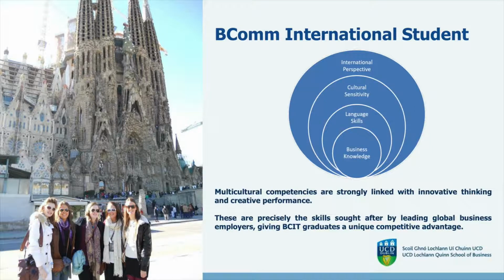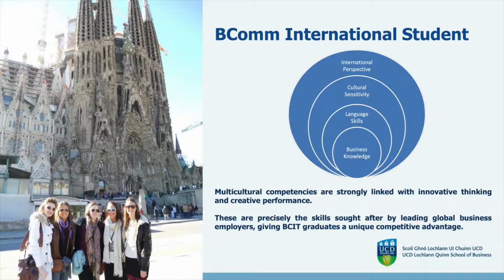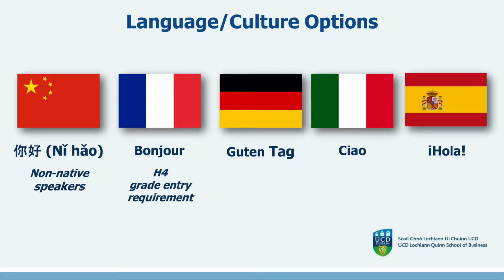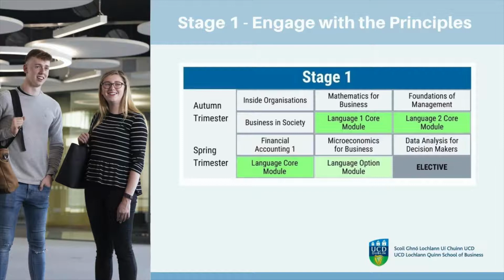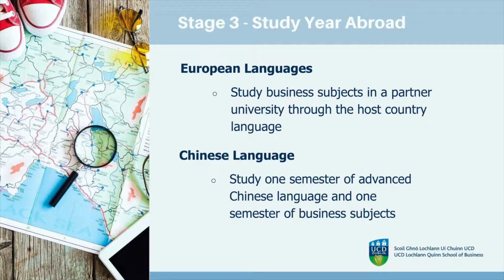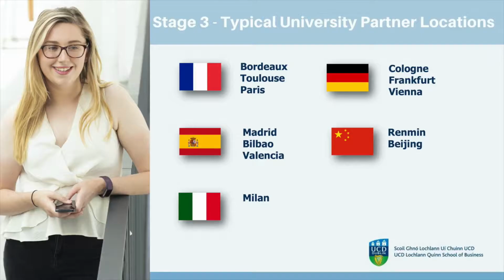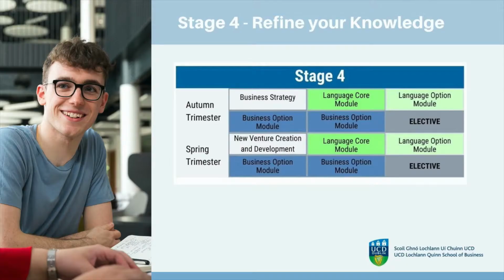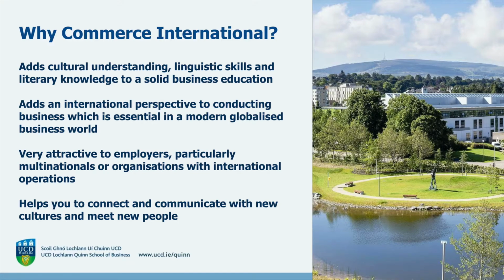Commerce International at UCD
Dr Eamonn Ambrose, Academic Director for the Bachelor of Commerce International, gives an in-depth insight to the structure of this four-year degree programme, which includes a year of study abroad in Europe or China.

To find out more about the UCD Quinn School of Business, or studying the Bachelor of Commerce International